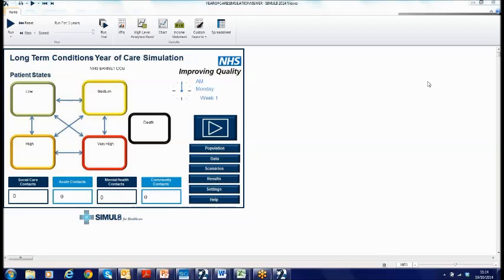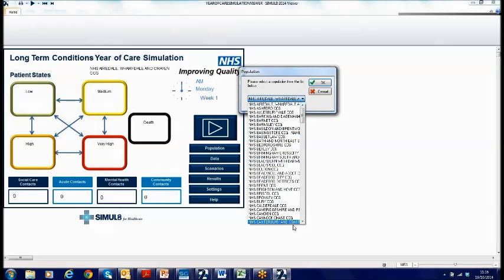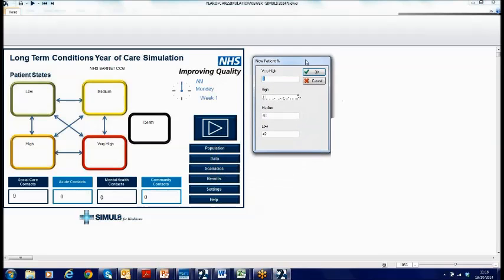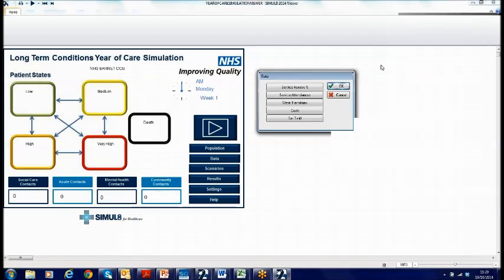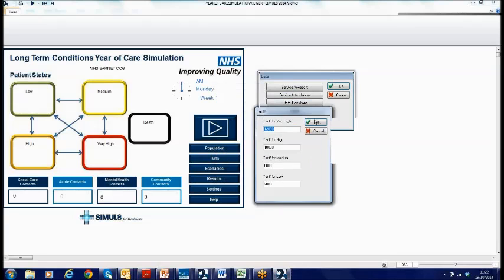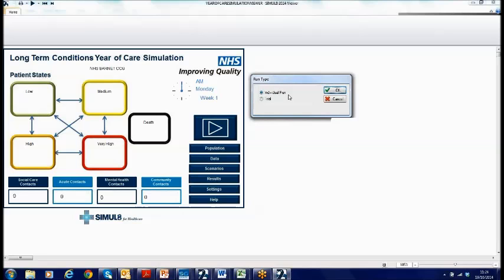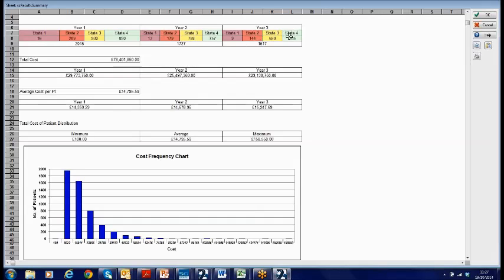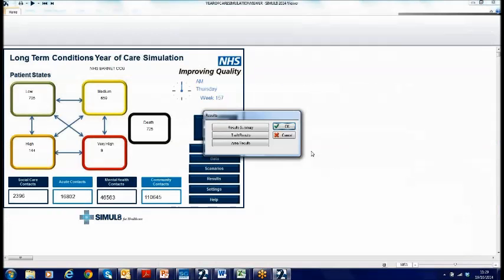Long term conditions years of care simulation webinar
The simulation has been tested and used by early implementer teams and by the NHS Improving Quality Year of Care Commissioning programme team.

We hope you find it useful as a way of testing Year of Care Commissioning assumptions in your area and to help plan how you can implement capitated budgets for people with complex care needs.